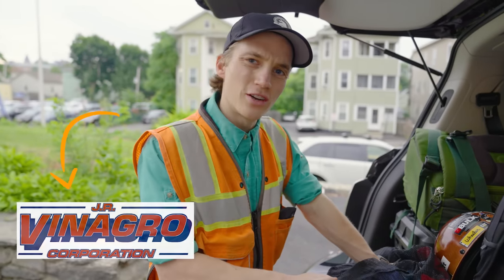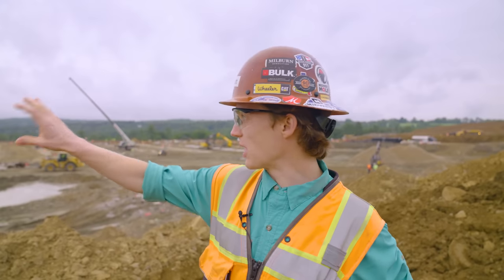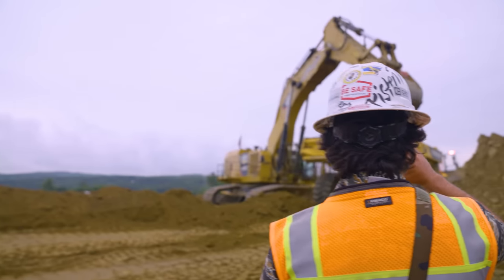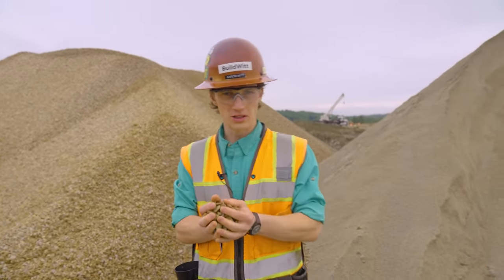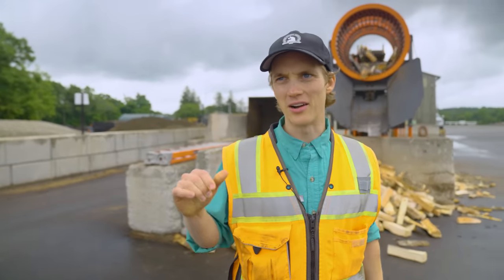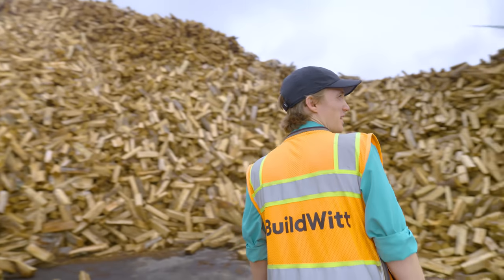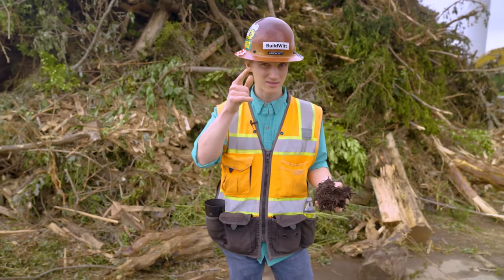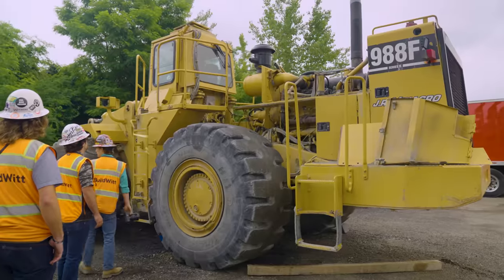1,000,000+ Yards of Earth Movement | JR Vinagro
Let’s go watch dirt!

In this episode of the vlog, Aaron and the BW crew (Eric, Kjell, and Angel) headed out to Worcester, MA to visit J.R. Vinagro on a HUGE commercial development project.

The job site they visited was just shy of 100 acres where JR Vinagro was building out a four-story commercial development for an undisclosed company. They had about 1.5 million yards to cut and fill. Talk about a lot of dirt to move!

What was unique about this project was how fast their customer wanted to get this building up and ready. JR Vinagro was expected to have 1/3rd of the building ready in just 6 weeks, and in 8 weeks they had the whole building pad graded.

The key players on site were a CAT 6015B and a CAT 395. They were mainly running Volvo 40 ton trucks, but there was at least one Volvo 60 ton truck.

Aaron also talks about the importance of contractors utilizing rock on site to crush, instead of needing to import extra material. It helps save a lot of money and material when done properly. Unfortunately they weren't running the crushing spread on the day of the visit, so there's no active crushing footage.

The second site took the crew out to Providence, Rhode Island to see JR Vinagro’s recycling/processing/wood yard where there are ENORMOUS piles of firewood. (They do over 2000 cords a year)

They haul the timber from land clearing projects and put it through a machine that splits it into firewood. WAY faster than using an ax.

The second wood yard brings in all of the brush, stumps, and “not good” wood. They throw it through a processing machine that shreds it and turns it into fine mulch that landscaping operations and people will buy to keep their trees and bushes nice and happy.

Everything they do there is about recycling and used to turn into reusable products which is super cool. It’s not just cutting trees down. There’s thought behind it.

PS. Bonus content in this episode includes an original Caterpillar 988 and 988F. Enjoy!

If you’d like to learn more about JR Vinagro,

--VIDEO CHAPTERS–
0:00 - Intro
2:30 - Building Project Explained
3:55 - Excavators, Haul Trucks, and Dozers
6:02 - Rocks
7:30 - Firewood Machine
9:00 - Creating Mulch
10:27 - Project Summary
11:25 - Bonus Content
12:06 - Outro